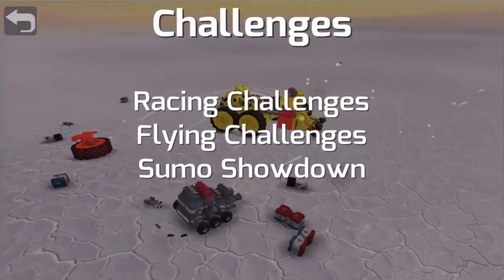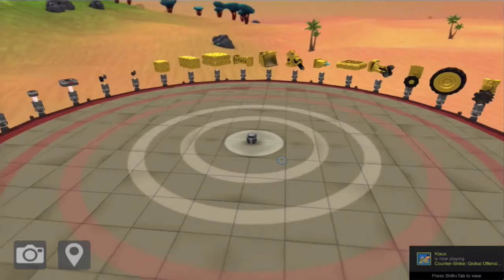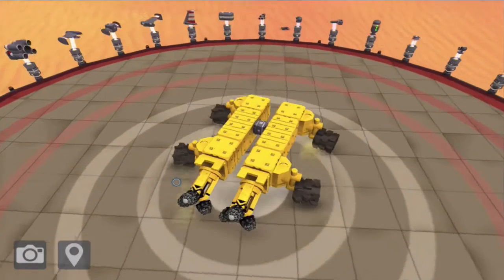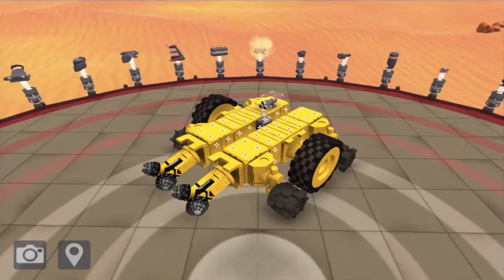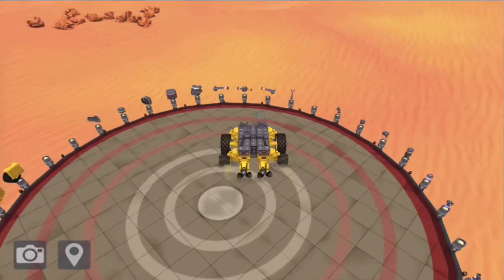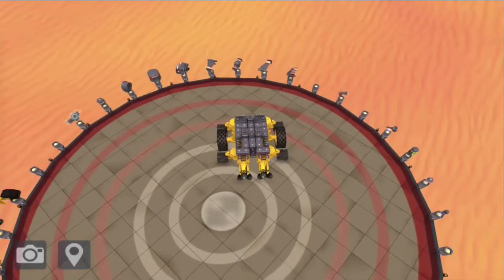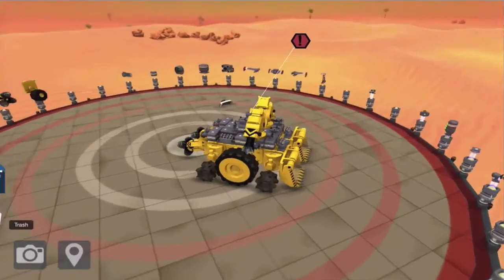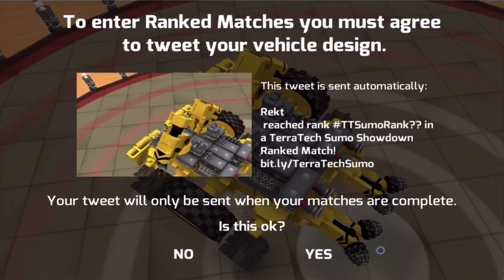TerraTech- CHALLENGES?!- #5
I guess I never really saw that Terra Tech has challenges.